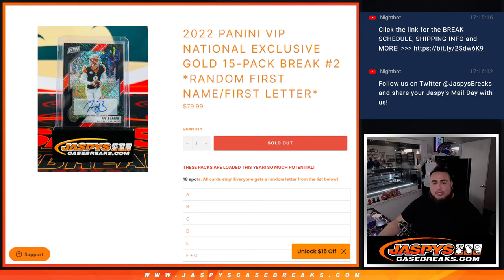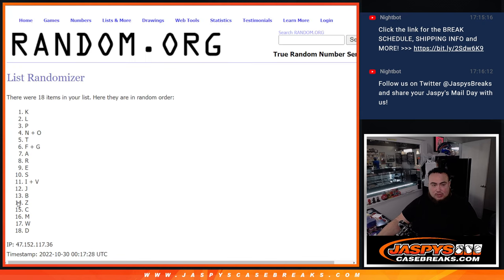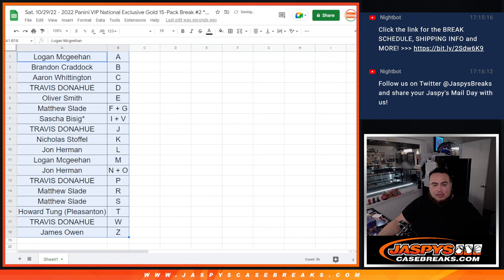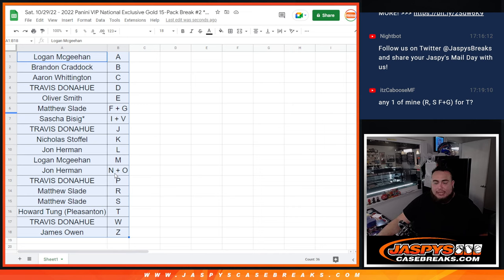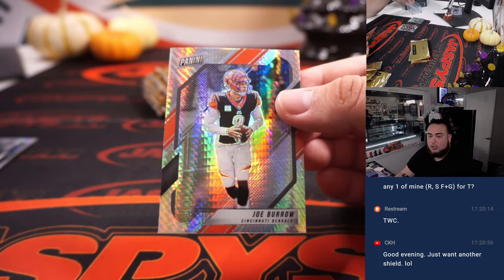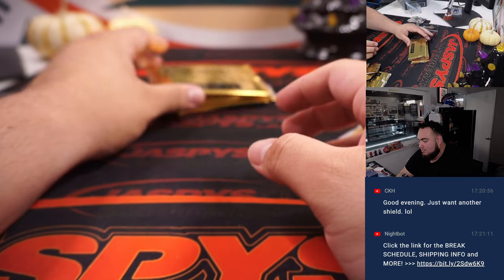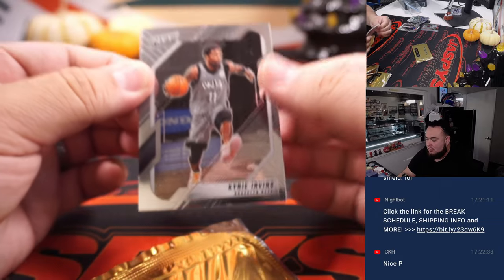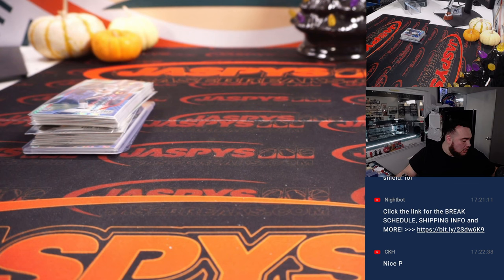Sat. 10/29/22 - 2022 Panini VIP National Exclusive Gold 15-Pack Break #2 *RL* FN/FL